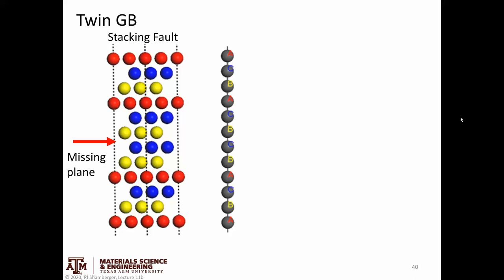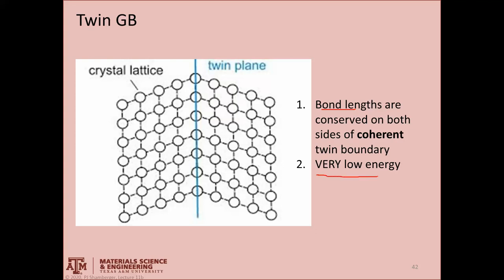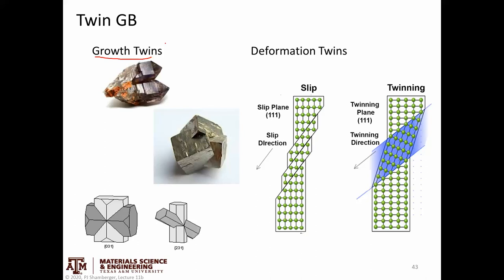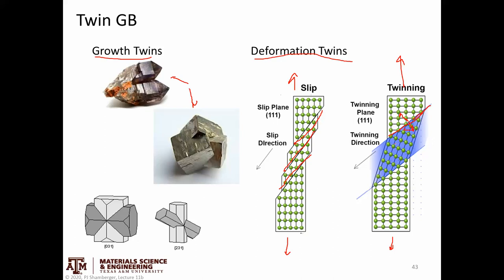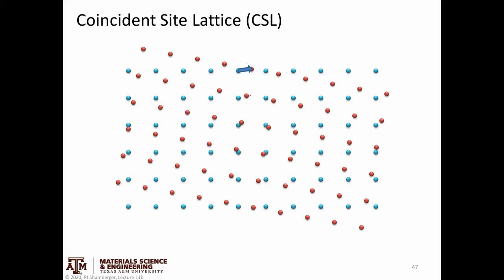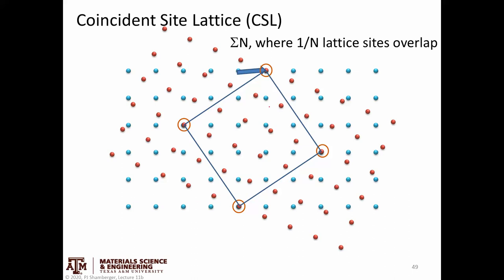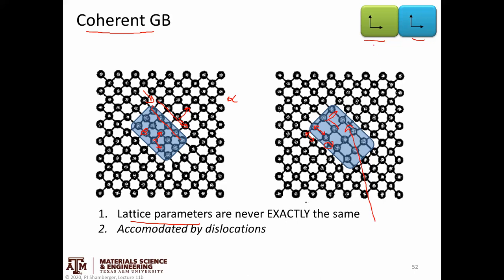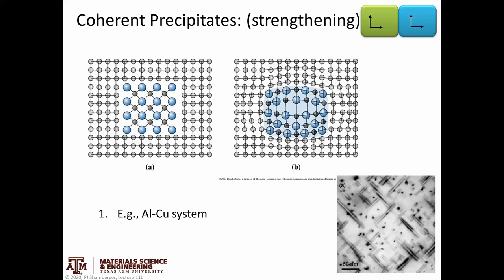Planar Boundaries pt 3. Special GBs.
Twin GB's, Coincident site lattice (CSL) theory